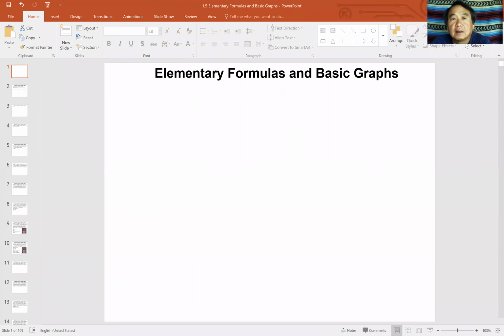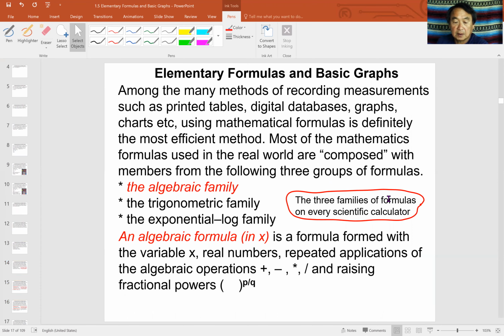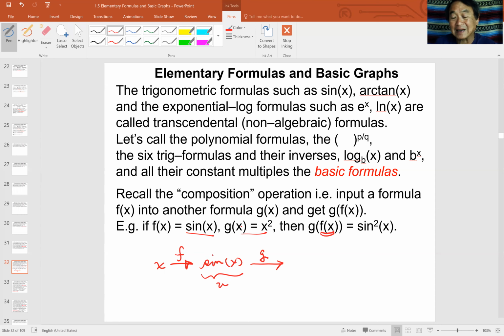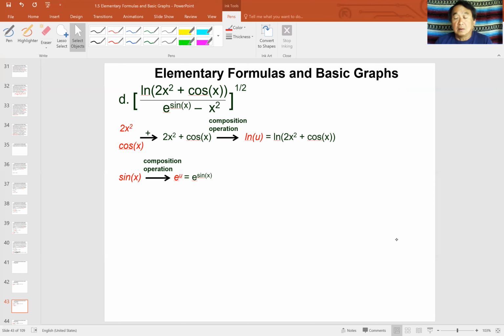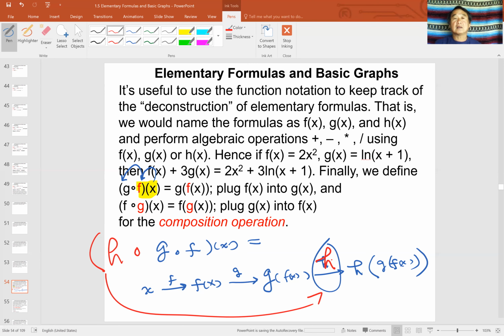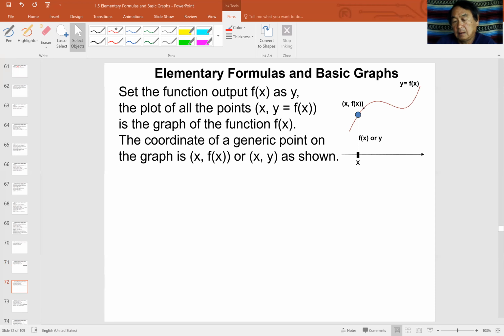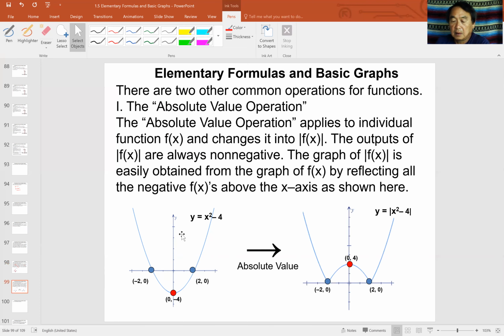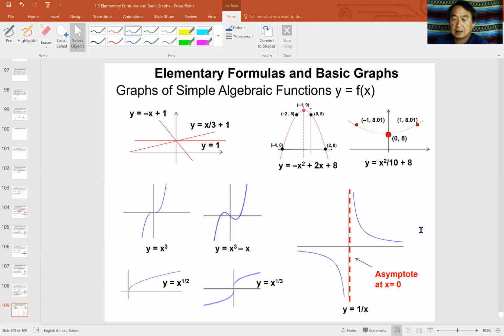1 5 Basic formulas and graphs